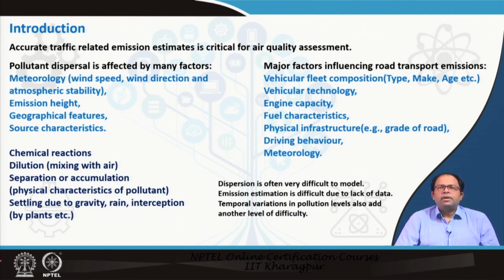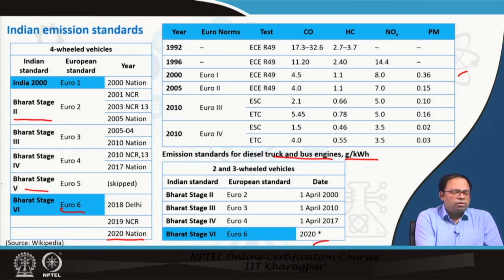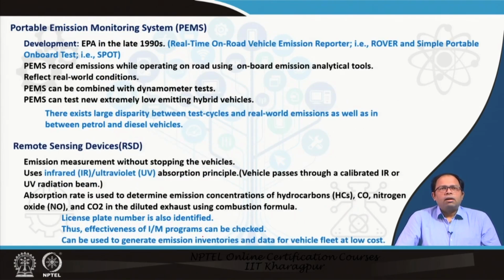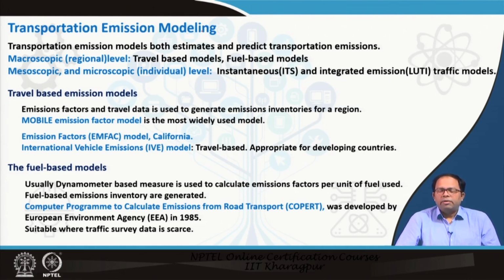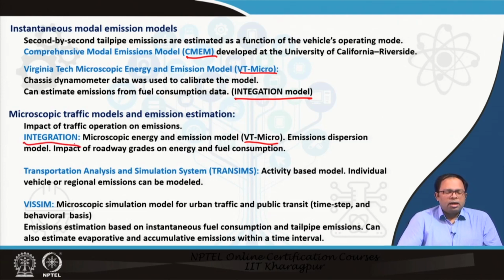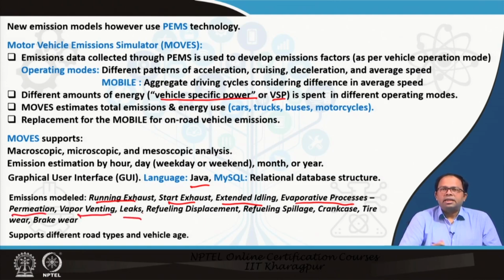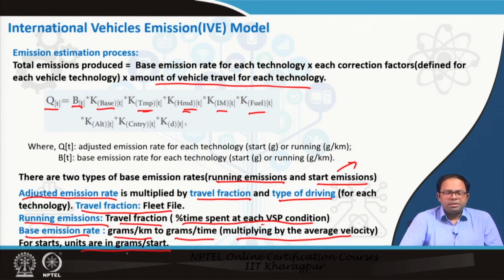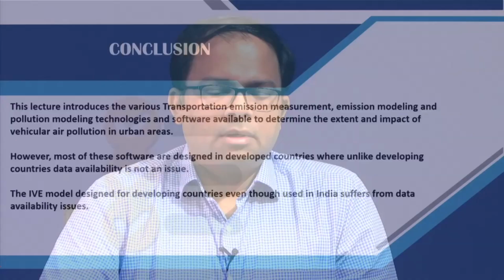Lecture 50: Vehicular emission and pollution modelling